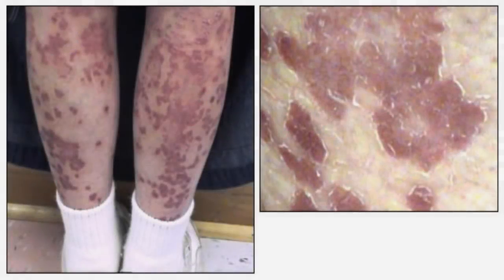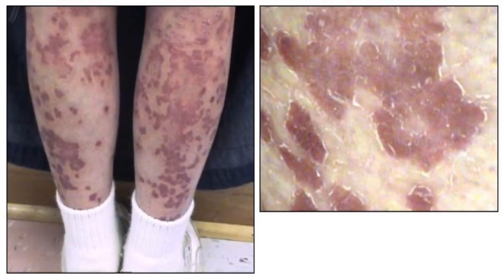SCP-020 Unseen Mold | object class keter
SCP-020 (Unseen Mold)  is a fast-spreading fungal organism that is capable of affecting the senses and behavior of living creatures, including humans. Samples of SCP-020 exhibit an unknown effect that renders them effectively invisible to direct observation, even when under a microscope. SCP-020 is only visible to humans when viewed through photographic or video surveillance.

Read along with me!